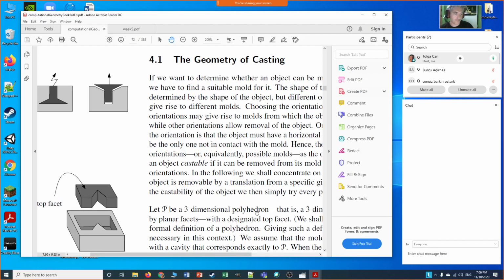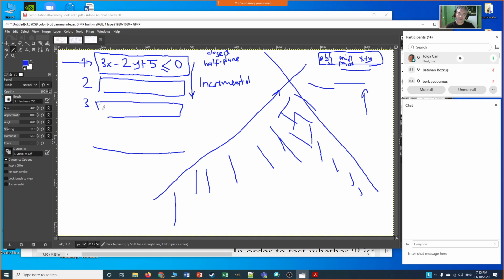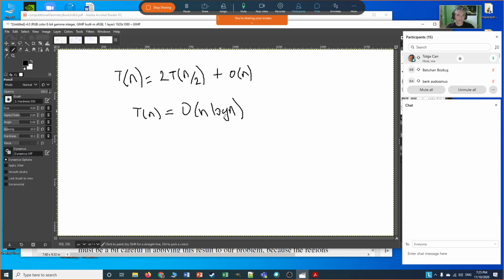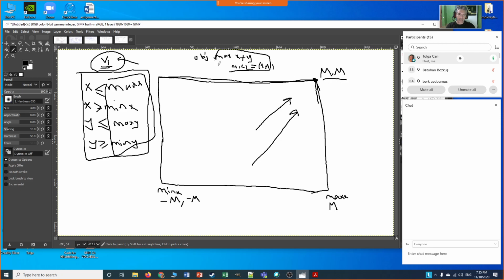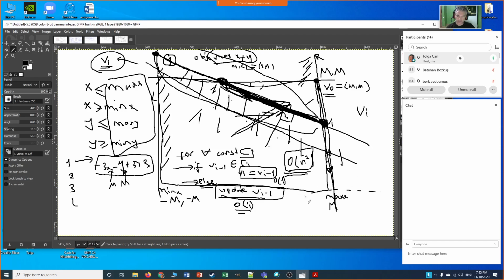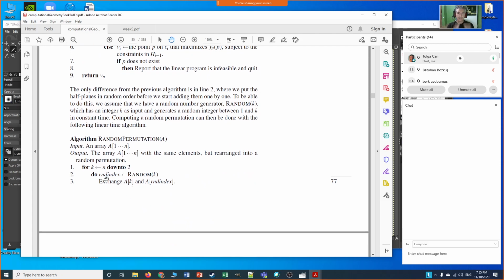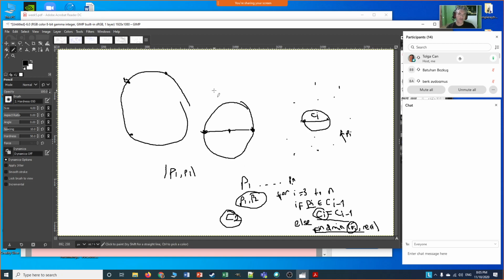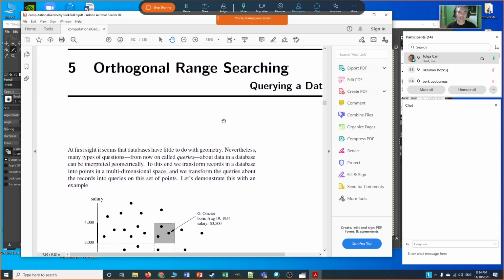CENG570 Comp Geo: Randomized O(n) solution to 2D linear programming, min enclosing disc problem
The edited chat transcript of this session is below:

November 10, 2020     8:15 PM     from Erdinc to everyone: hocam what is the date of midterm assignment? I think I missed.

November 10, 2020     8:16 PM     from Erdinc to everyone: thank you hocam.